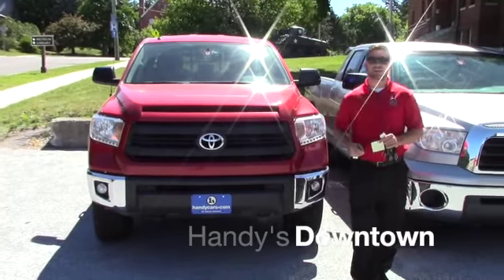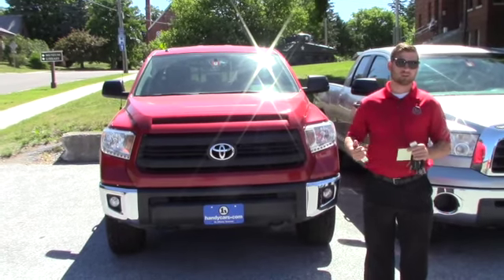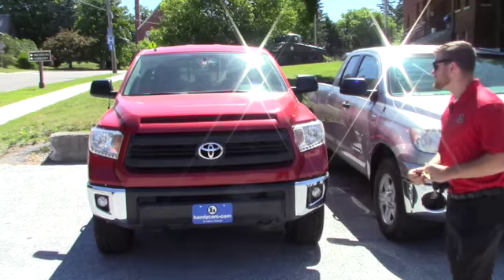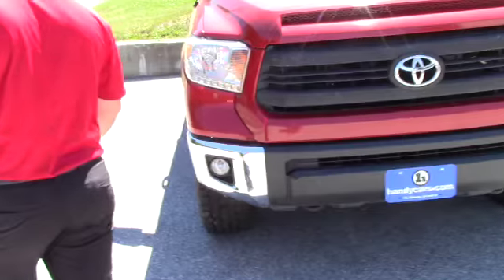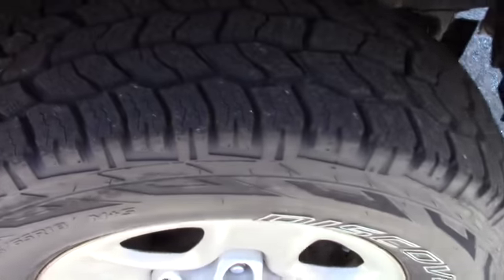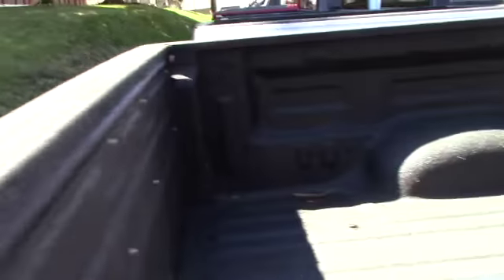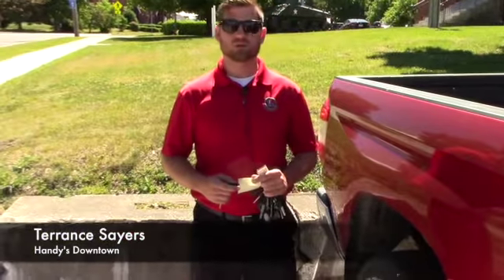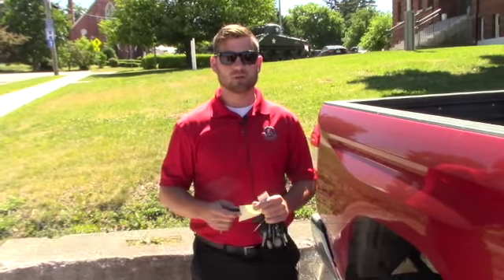2014 Tundra for Matt from Terrance at Handys Downtown